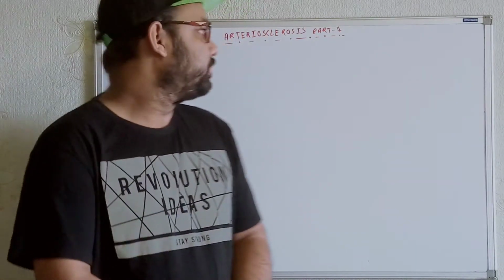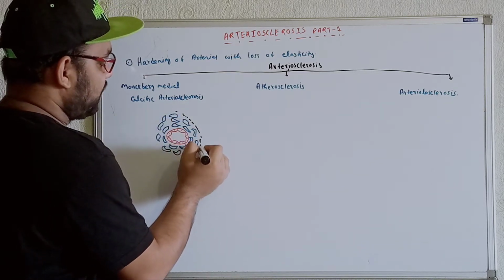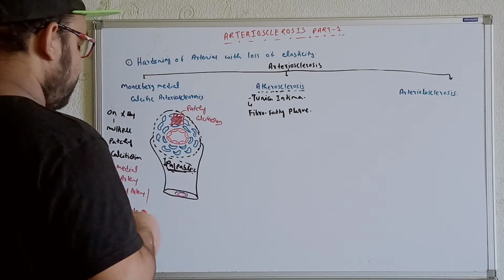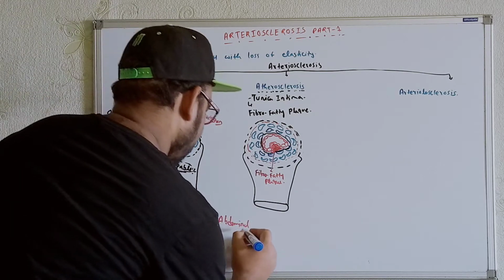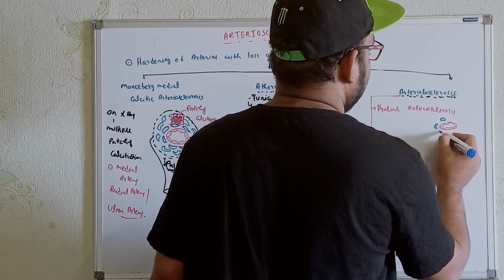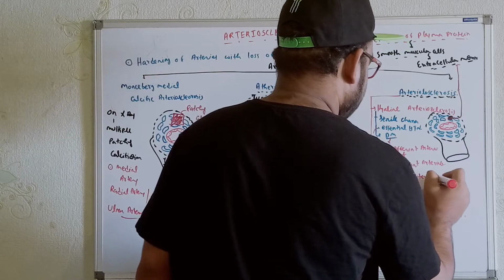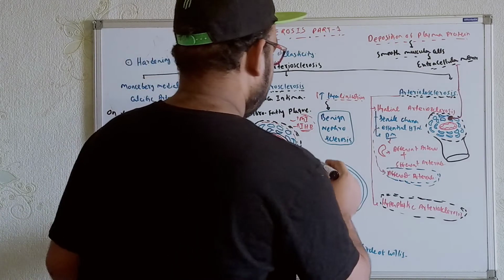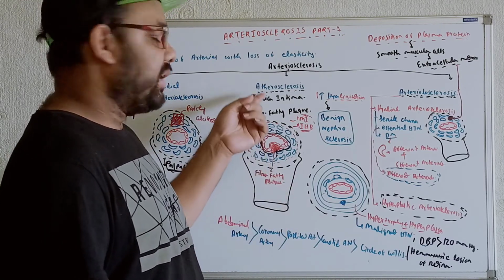ARTERIOSCLEROSIS PART 1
Arteriosclerosis (also known as cardiovascular arteriosclerosis) is a heart condition that occurs when arteries grow thick and stiff and restrict blood flow to organs and tissues in the body. This gradual process, also known as hardening of the arteries, weakens arteries and can develop in various organs, most commonly the heart. Arteries circulate blood throughout the body, but when plaque – fat, cholesterol and other cellular waste – build up on artery walls, arteriosclerosis can develop.

Arteriosclerosis can develop into atherosclerosis, which can cause heart disease, strokes, circulation problems in the arms and legs, aneurysms that can cause life-threatening internal bleeding and chronic kidney disease.

Types of Arteriosclerosis
There are several types of arteriosclerosis. These types can lead to the development of various subtypes of the disorder if not properly treated.

The three main types of arteriosclerosis include:

Atherosclerosis: In this type, the large arteries are hardened and narrowed.

Moenckeberg medial calcific sclerosis: The hardening of small to medium-sized arteries.

Arteriolosclerosis: The calcification of small arteries.